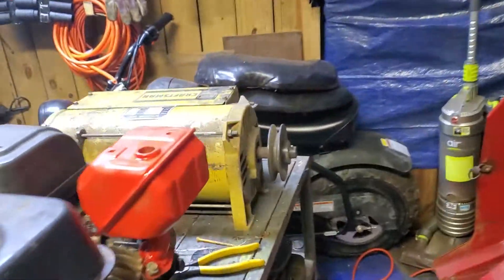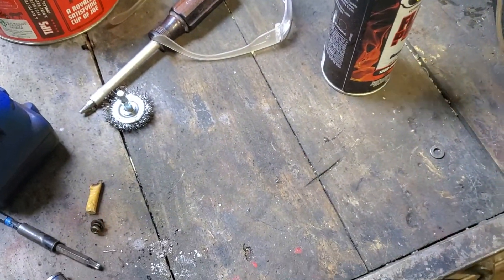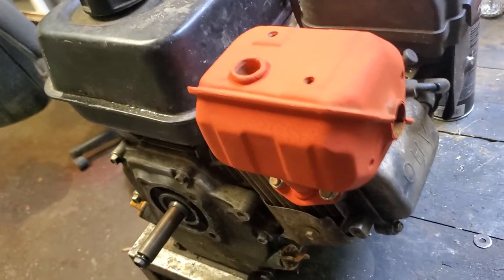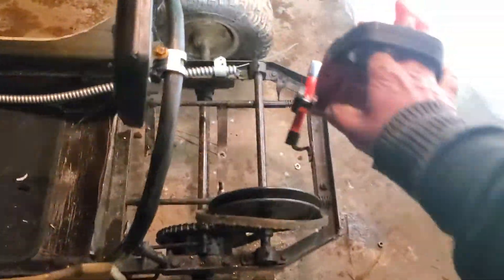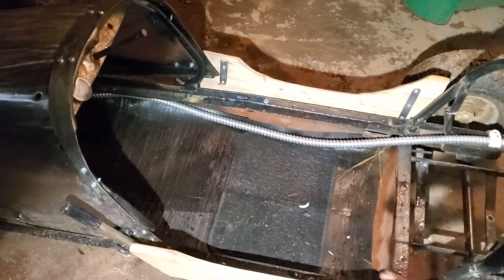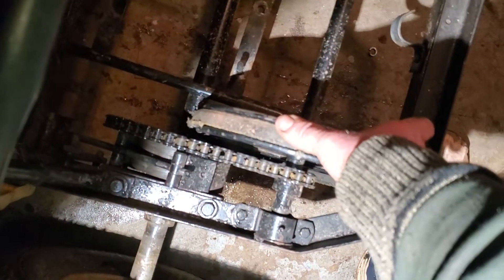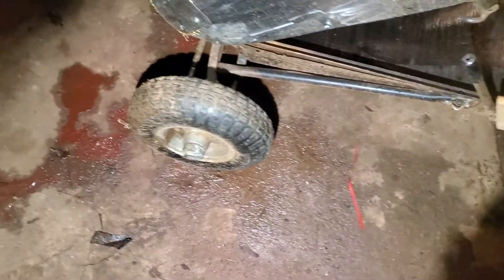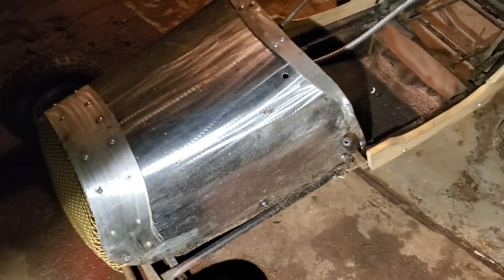Predator 212 to a generator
I talk about the engine running a generator then I digress and talk about my vintage micro midget "gokart" which actually predates gokarts by a decade.